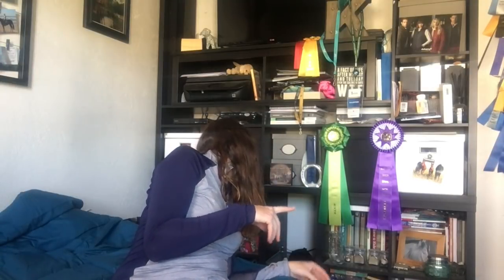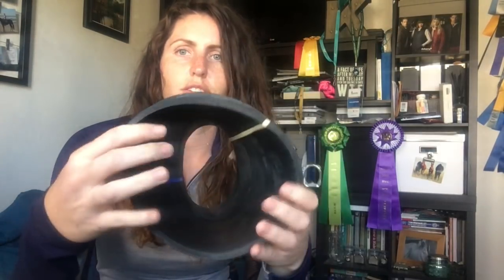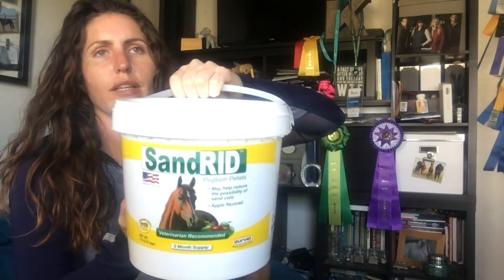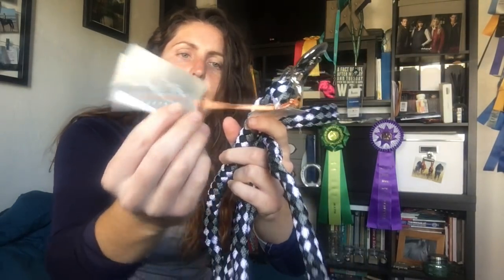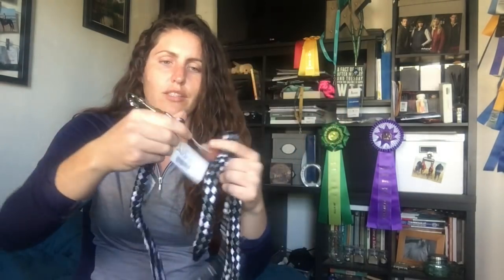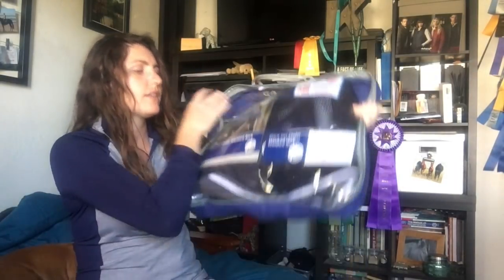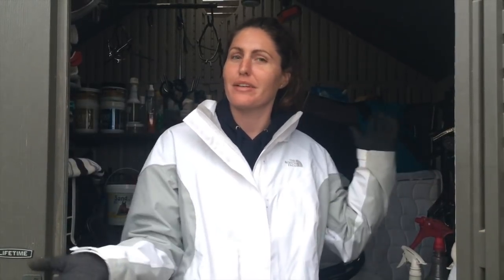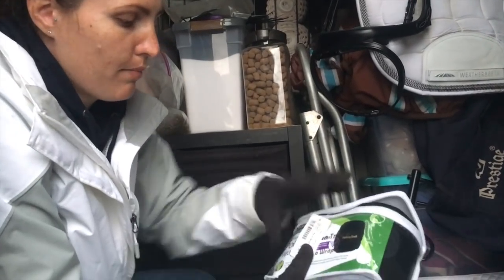HUGE Mary's Tack Tent Sale Haul 2018| buying too much stuff...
Here it is! The long awaited Mary's Tack and Feed Tent Sale haul !!! Yes, I bought a lot of stuff lol but I'm not trying to brag in any way, shape, or form, just showing you all what I got this year from the sale. I always try to keep the hauls short but they somehow keep ending up super long haha.